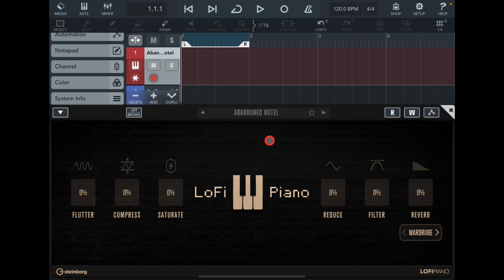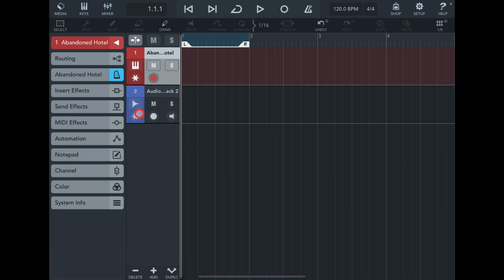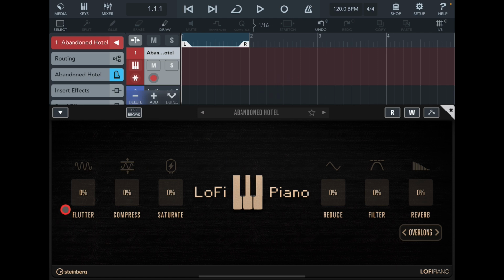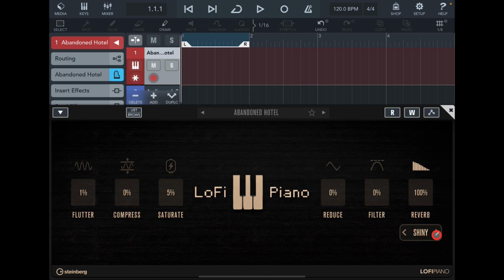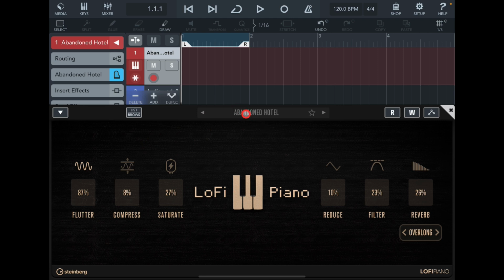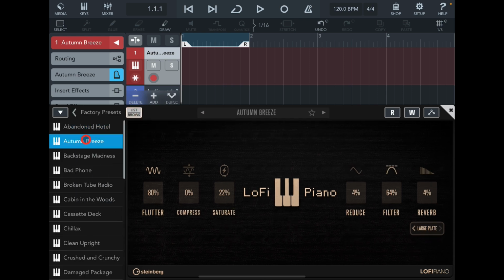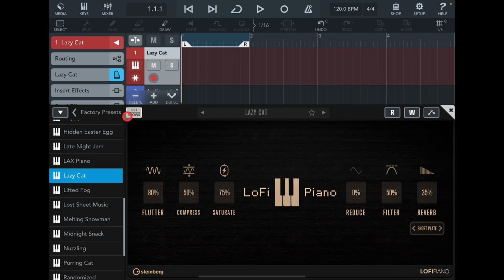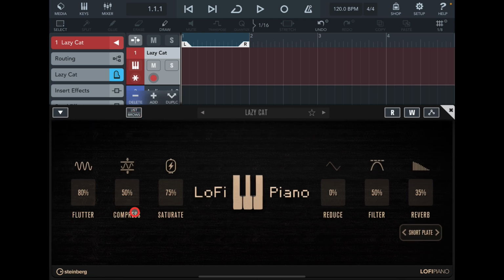Cubasis 3.6 - LoFi Piano FREE Instrument - This Could be my Favourite Piano, It's a Beautiful Thing